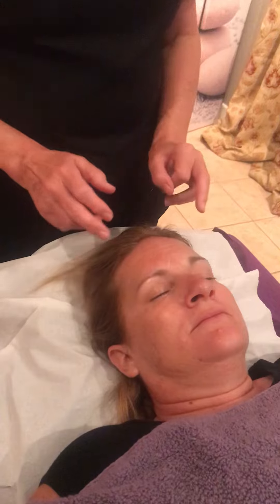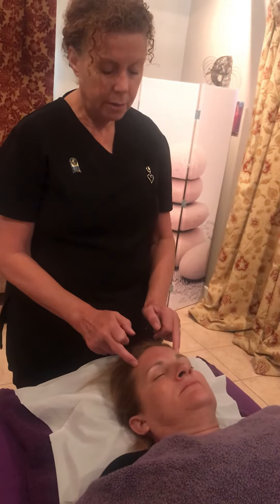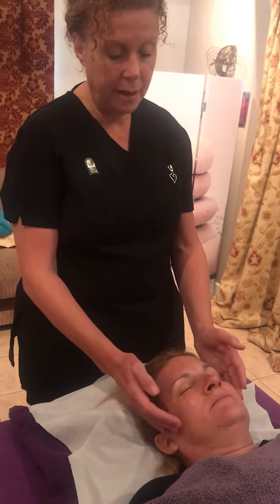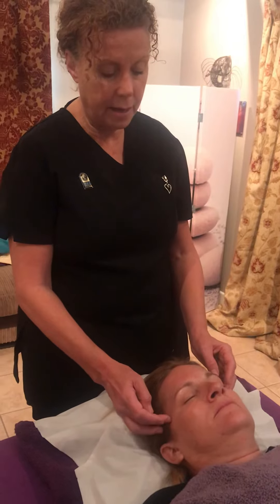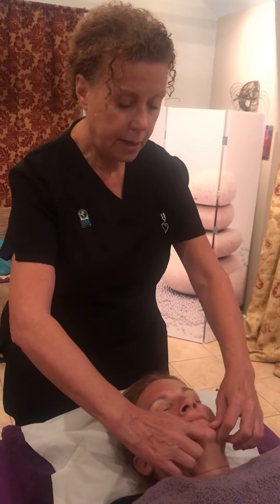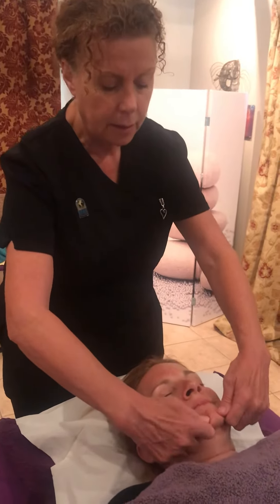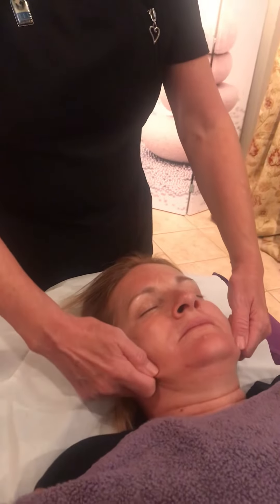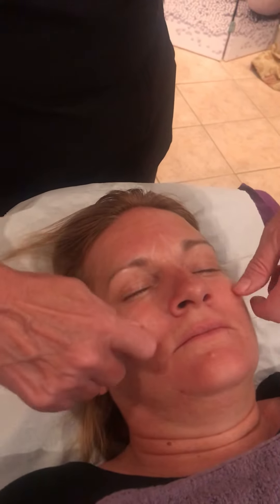Facial Rejuvenation Massage Video 2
Facial Rejuvenation Massage
We run many holistic courses at Foundry Barn in Essex as well as online courses.
Check our website for more details.